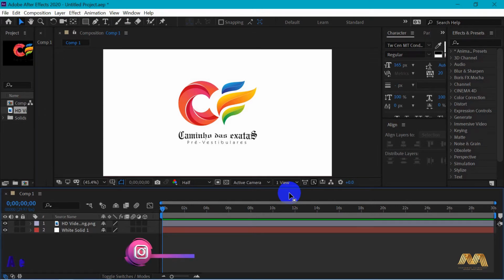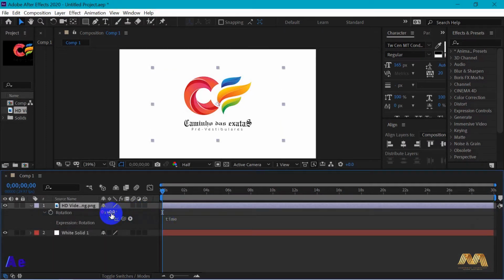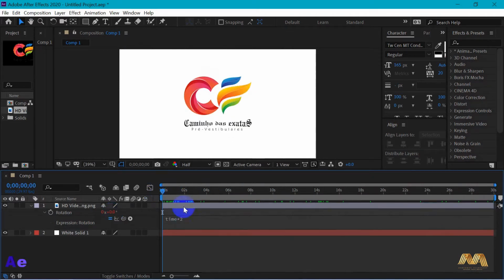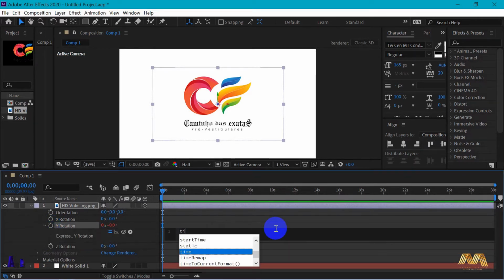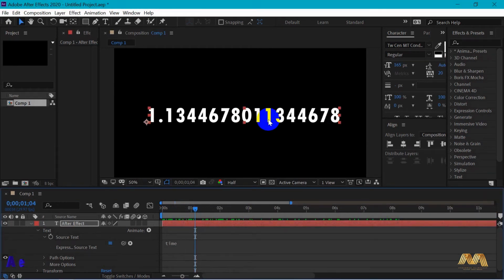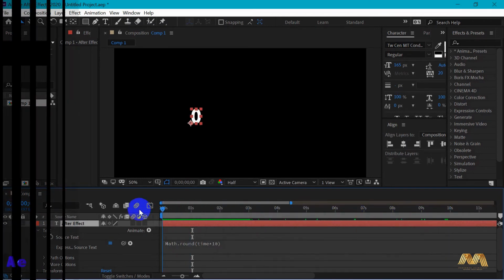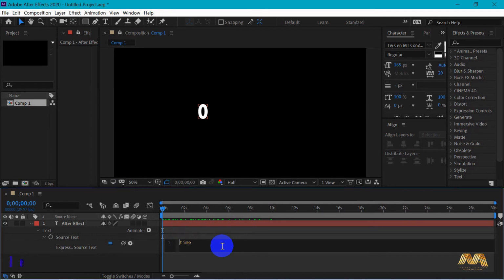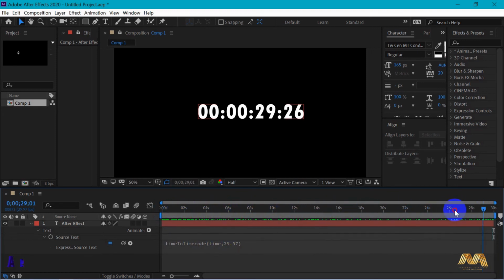Video 13 - After Effect Expression - Time Expression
Hello, this is Moody Alshehaby and this is our 13th video of our Adobe After Effect course from scratch.
In this video we will go through expression. A very handy and effective menu such as effects & presets.
It's a very large menu, I will go over the Time expression in this video.

Tune in, after we finish this course, I will start another playlist specifically for expression language menu and we will go through each one in more details.

Video TimeFrame:

Video Introduction: 00:00 - 00:57
Expression definition, how to get to it: 00:57- 02:10
Time (1st use): .02:10
Time (2nd use): .05:46
Time (3rd use): .06:47
Math.round expression: .07:44
Math.round (2nd use): .09:17
timeToFrame Expression: .10:24
timeToTimecode: .11:35